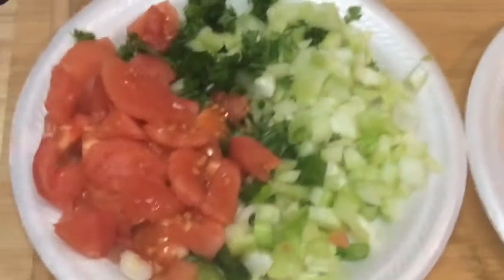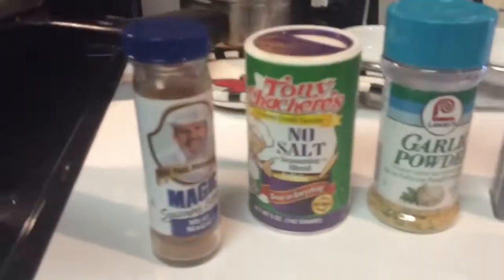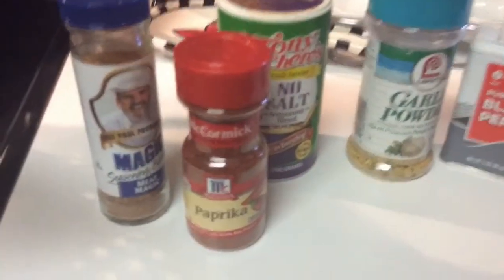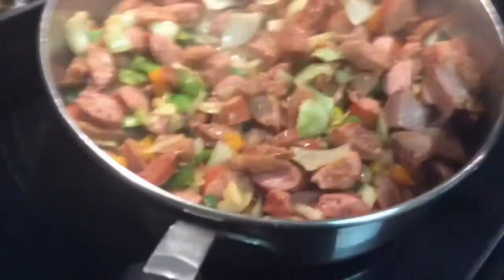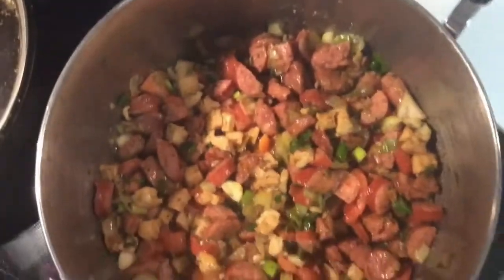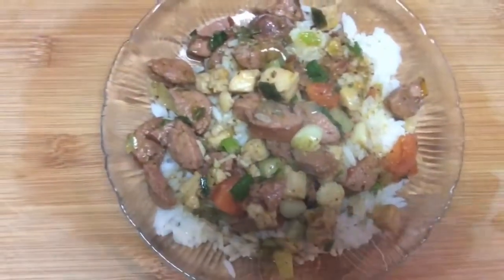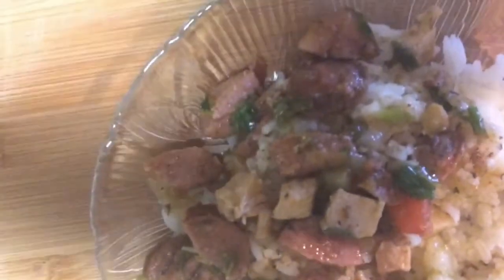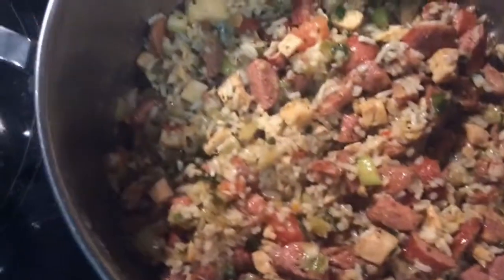How to Make: New Orleans Style Delish Jambalaya! Please watch video for ingredients & instructions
Meats, veggies and stock mixed with rice. It’s origin is south Louisiana and is a popular dish of French, West African and Spanish influence!

Please watch the video for instructions and ingredients.

Use the seasonings of your preference.